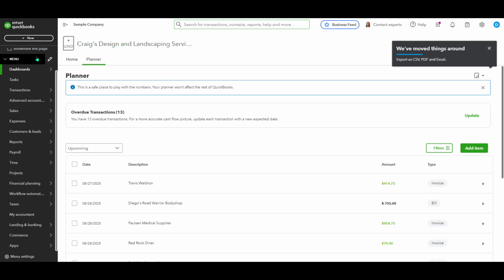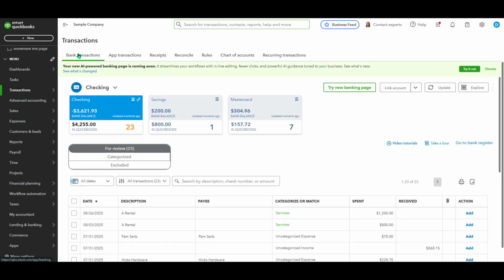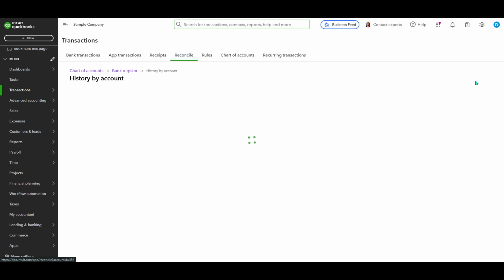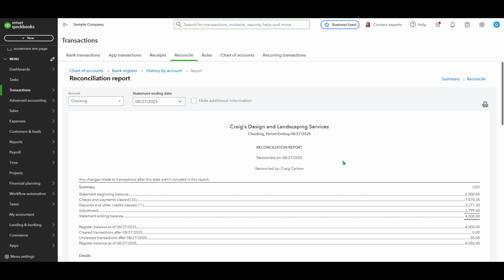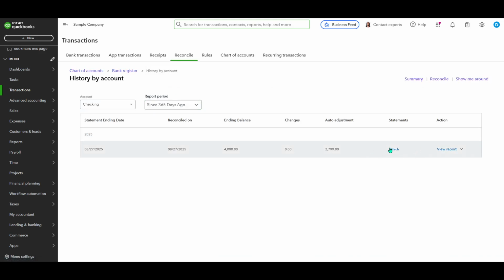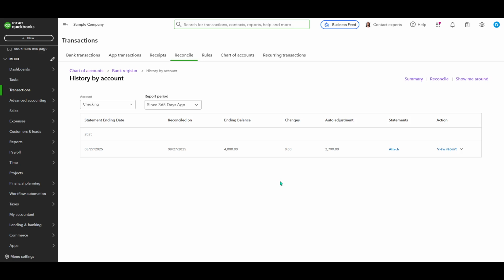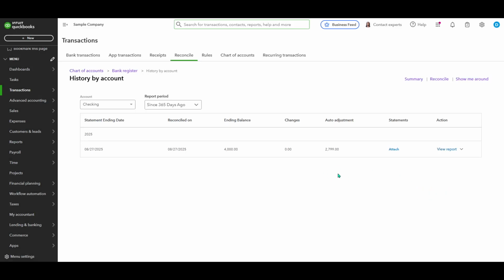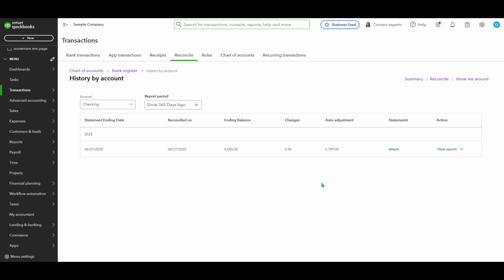QuickBooks Online: How to Undo a Bank Reconciliation (2025 Accounting & Bookkeeping Tutorial)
Undo a bank reconciliation in QuickBooks Online to fix errors, recheck statements, and keep books accurate.

how to undo a bank reconciliation in quickbooks online, quickbooks online undo reconciliation tutorial, qbo fix reconciliation errors step by step, quickbooks online bookkeeping tutorial 2025, quickbooks online accounting reconciliation guide, qbo reverse reconciled transactions quickbooks, quickbooks online small business reconciliation, quickbooks workflow reconciliation correction, quickbooks online bank statement mismatch, quickbooks online accountant undo reconciliation